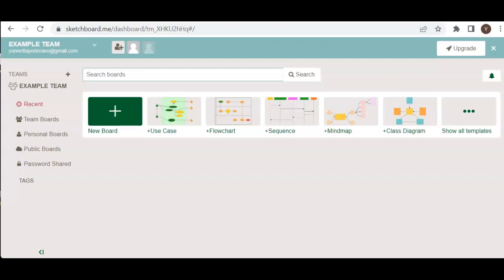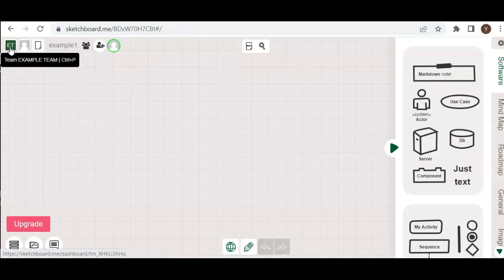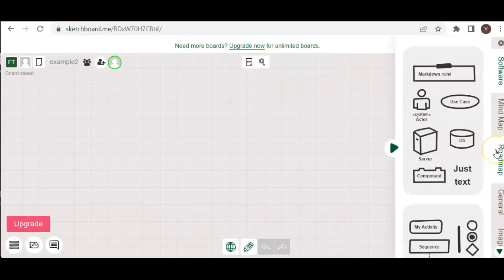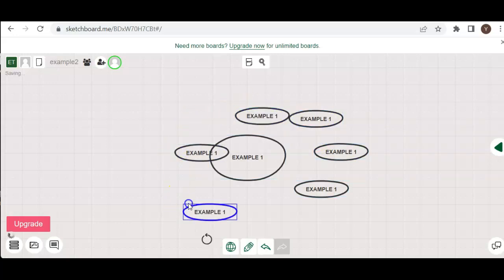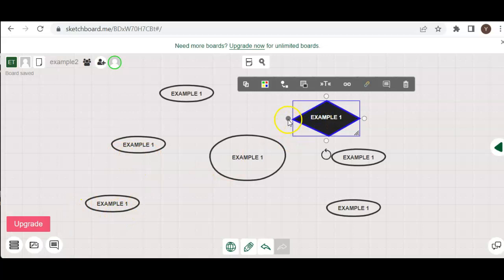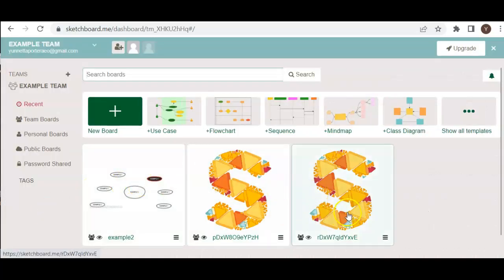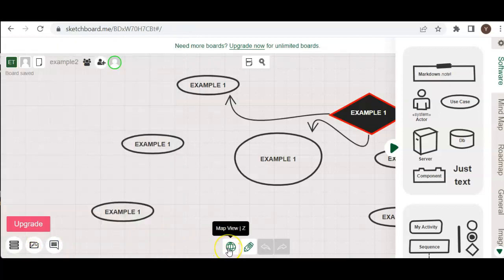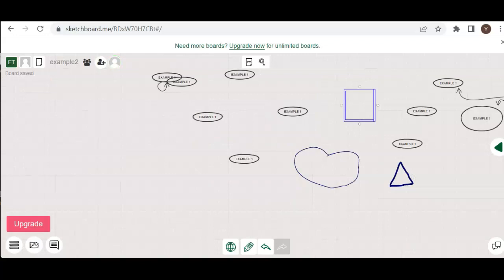Educational Software Demonstration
Sketchboard